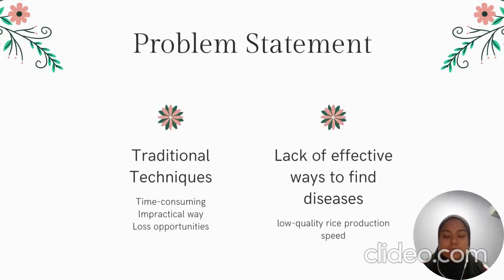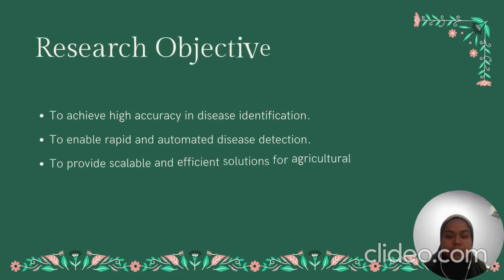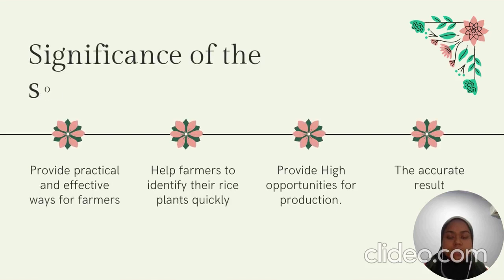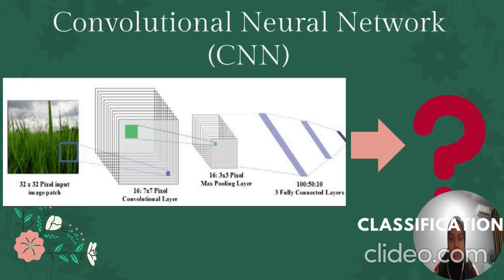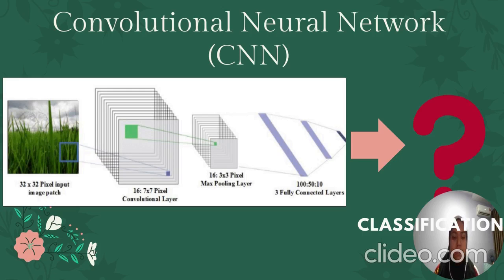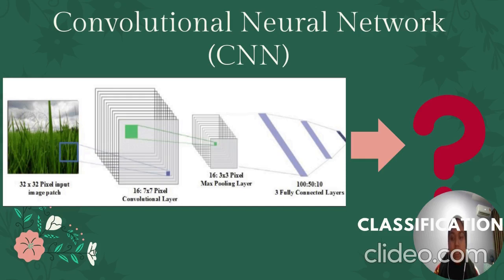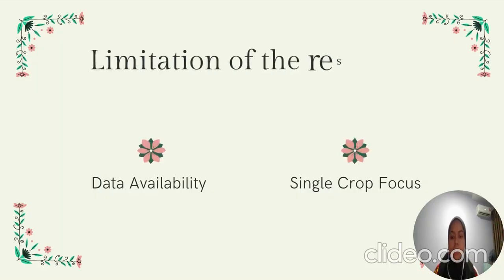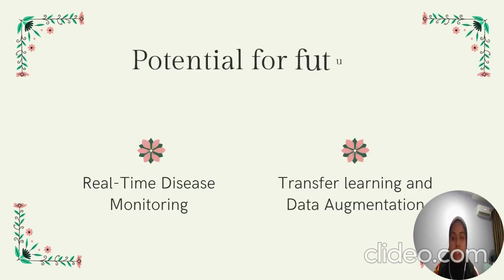CSC649 INDIVIDUAL ASSIGNMENT